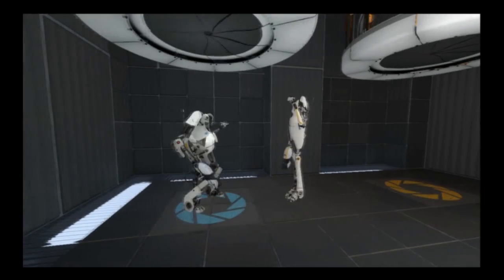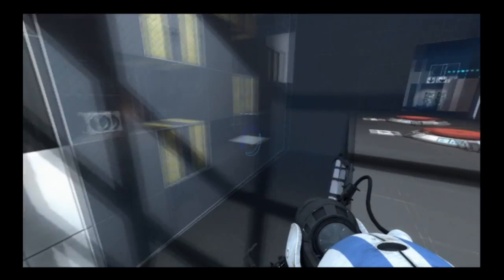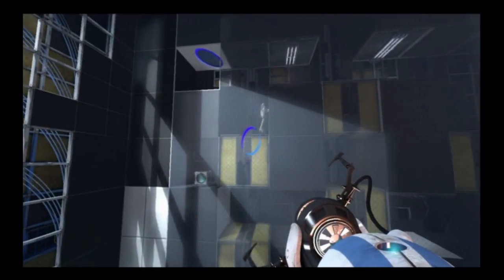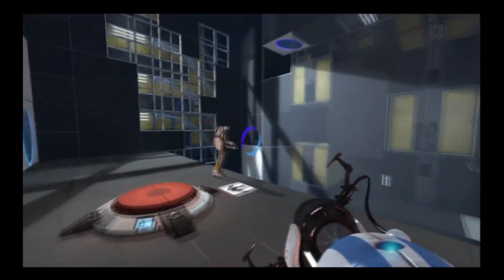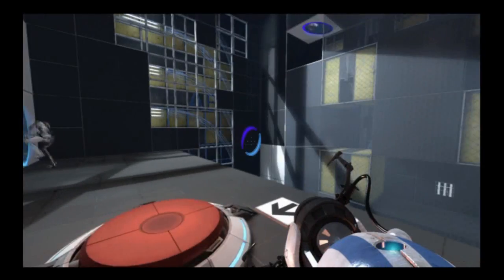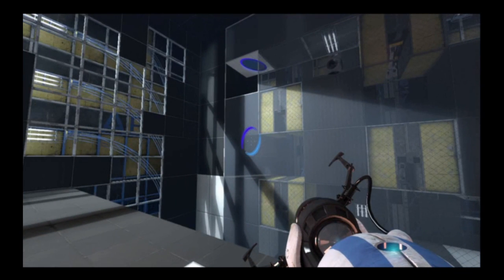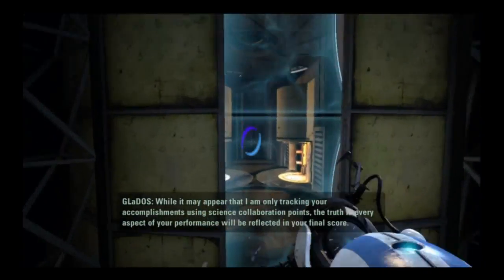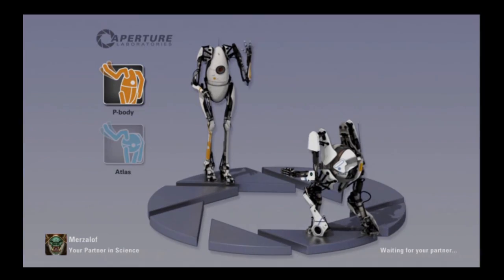Big Chief Friendship Episode 4 - Portal 2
Welcome to Big Chief Battles, er Friendship

The man who gives the best upsidedown hugs, Sunflower4000 and the love wizard Locke have put their differences aside and teamed up to finish a game cooperatively in a battle against fate.

This week we are playing Portal 2.

If you have suggestions for games, let us know we would love to hear them.